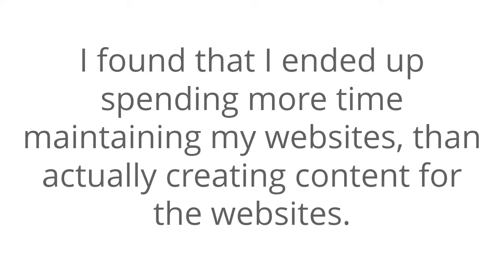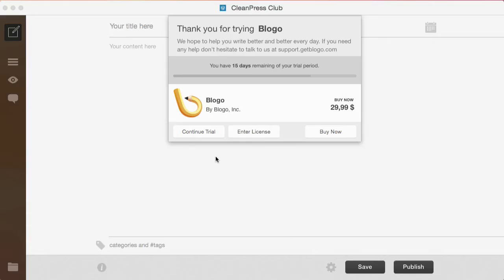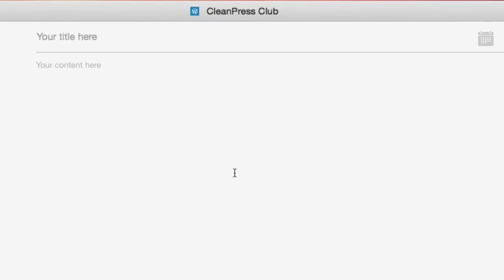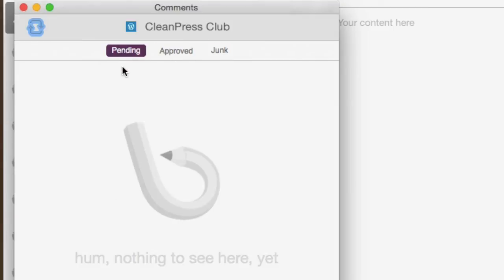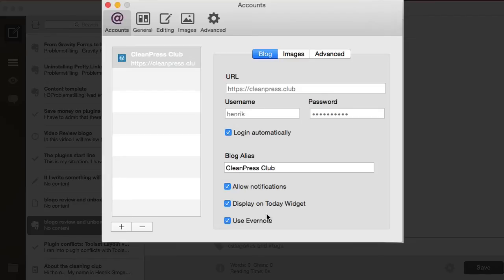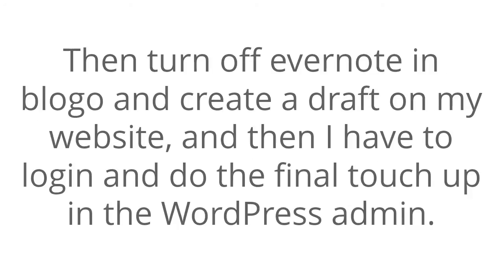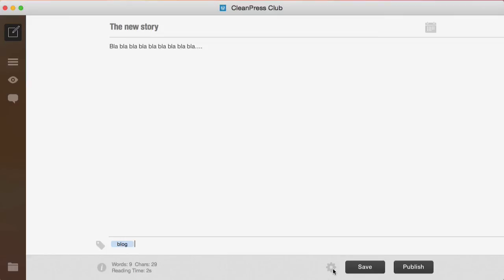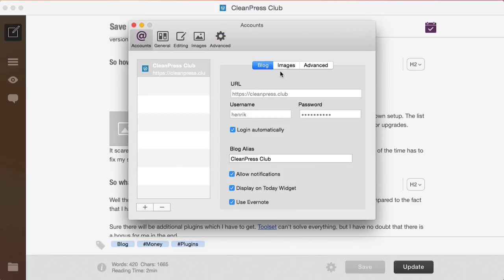blogo review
Follow CleanPress Club at Twitter @cleanpressclub

Read a review and watch an unboxing video where you can follow the entire process of configuring the app to writing a post and publish it on Wordpress :

This video is a review of blogo v2.2. The OSX app you can use to blog on your desktop and then upload your posts to your WordPress or Blogger blog.

You can manage images, comments, categories and tags from within this app, and you can manage posts for as many blogs as you like.